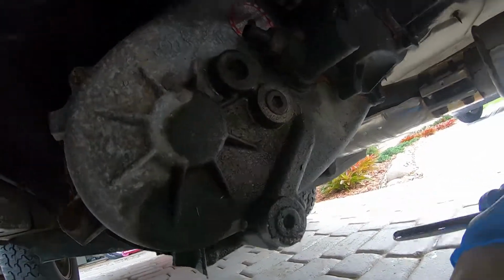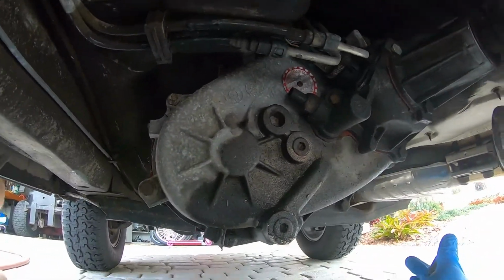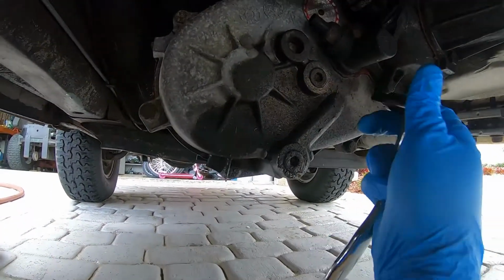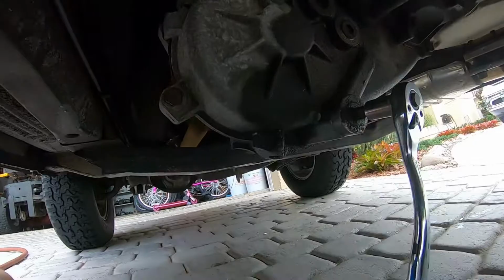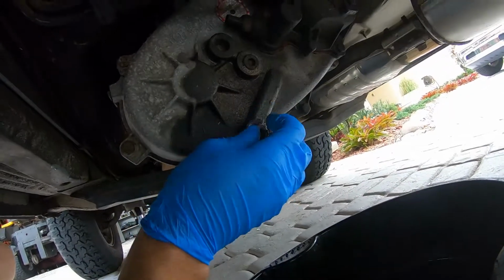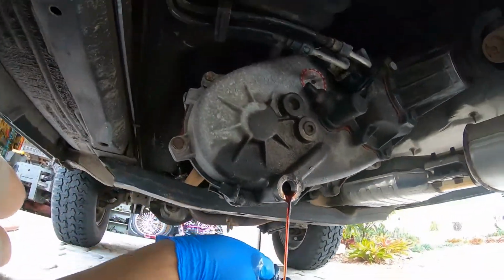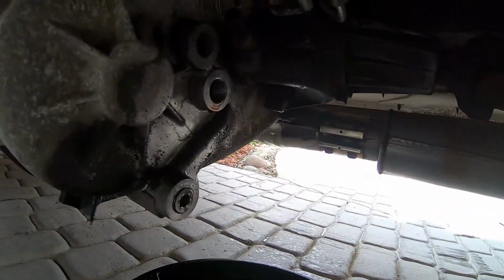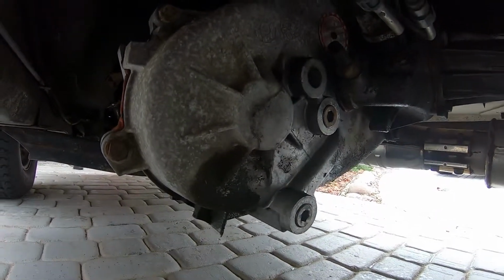Changing the fluid in a New Process/New Venture Gear 242 Transfer Case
In this video, we change the fluid in a New Process Gear/New Venture Gear model 242 transfer case. The process for other models, such as the 231, should be very similar. This particular transfer case was installed in a 1994 Jeep Grand Cherokee (ZJ).

This unit calls for ATF+4 automatic transmission fluid - just over 1 quart.